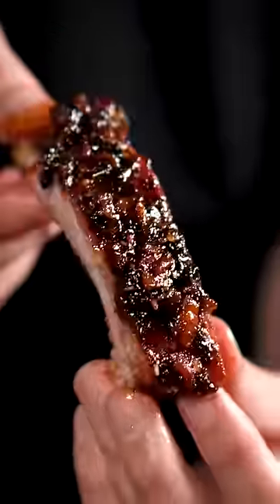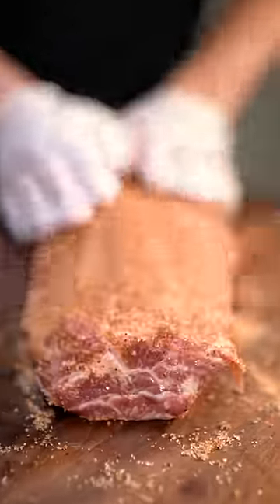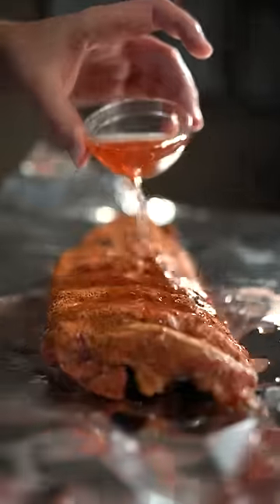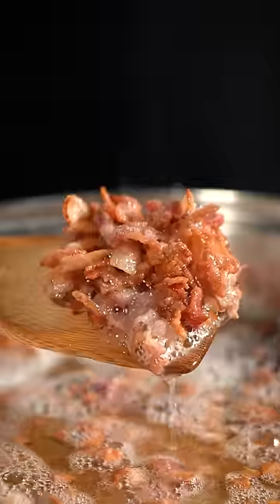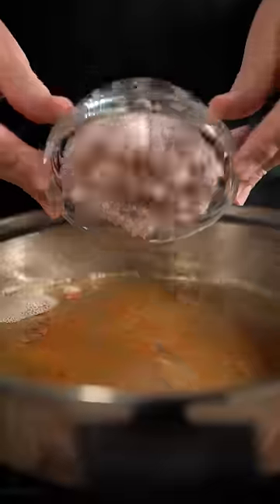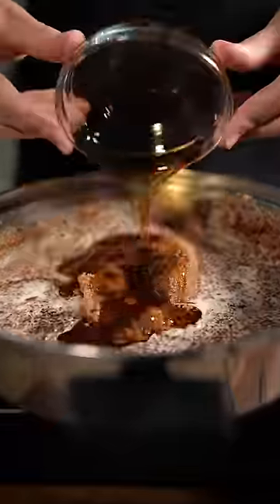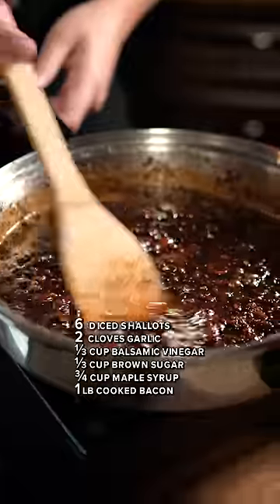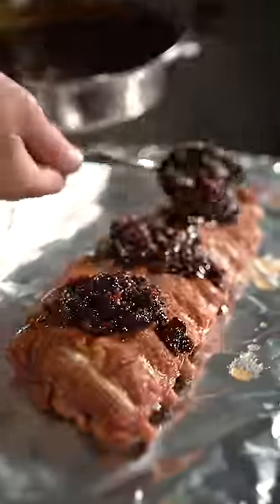These Ribs CHANGED MY LIFE!